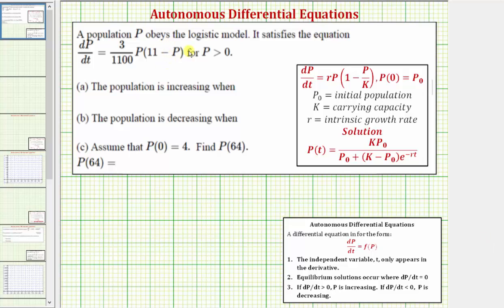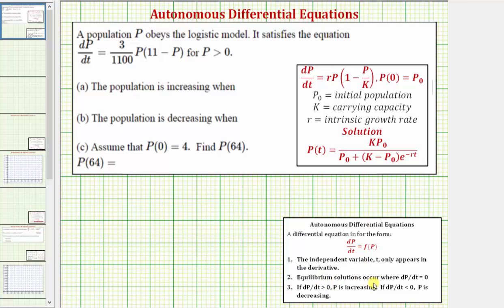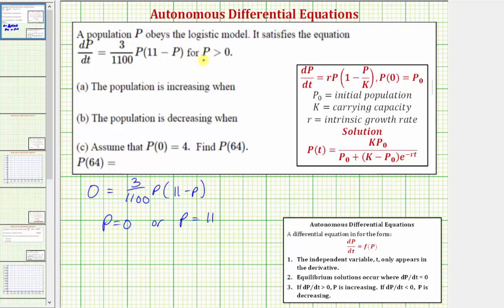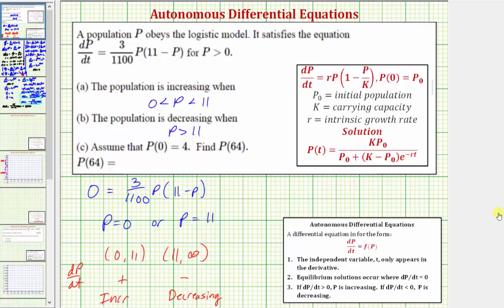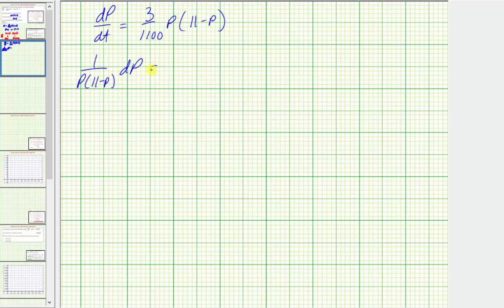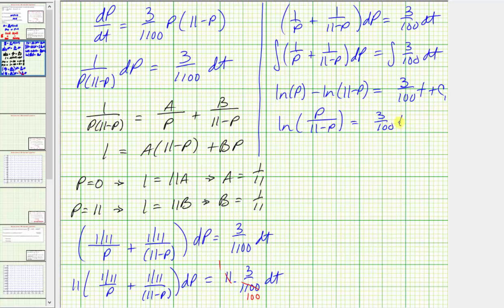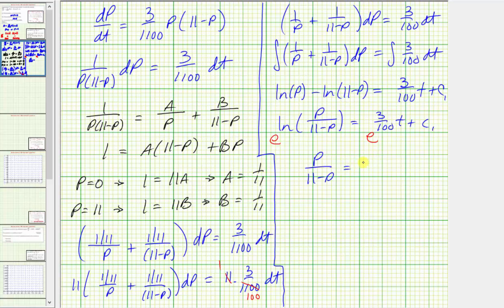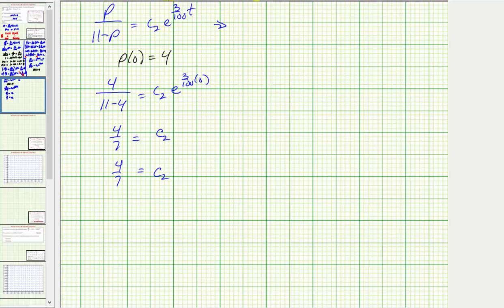Ex 1: Solve an Autonomous DE IVP - Logistic Growth Using Separation of Variables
This video explains how to solve an initial value problem involving an autonomous differential equation. (logistic growth model)